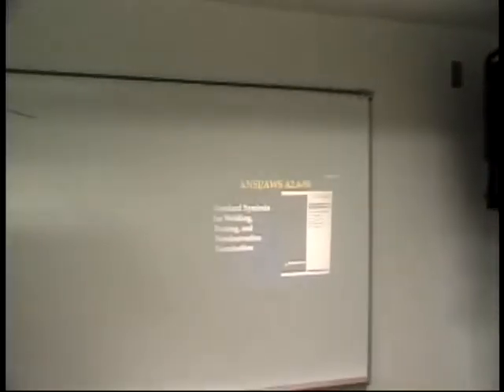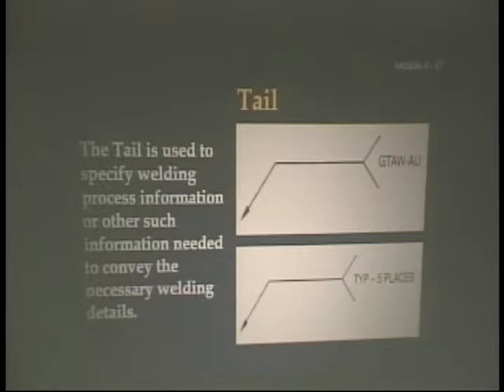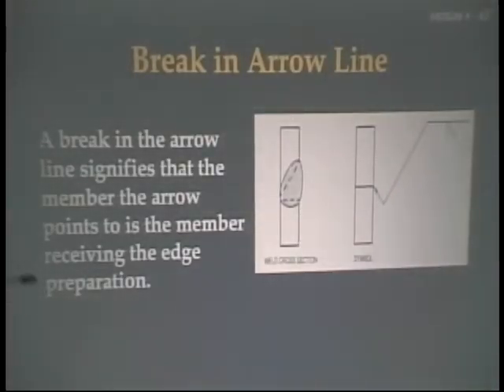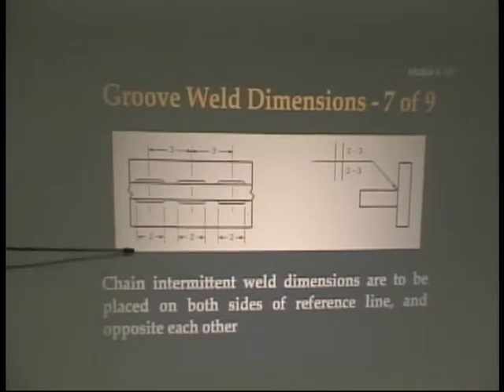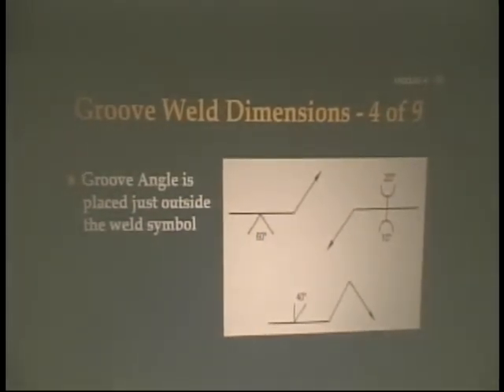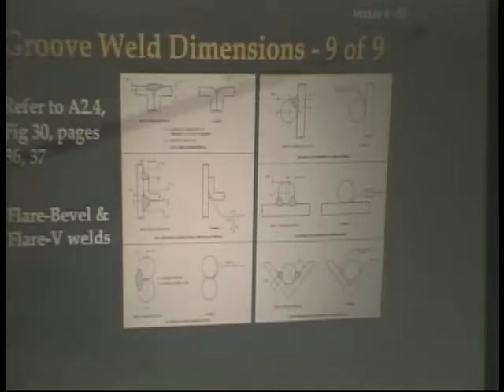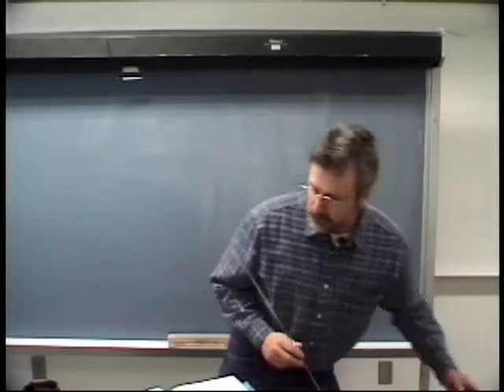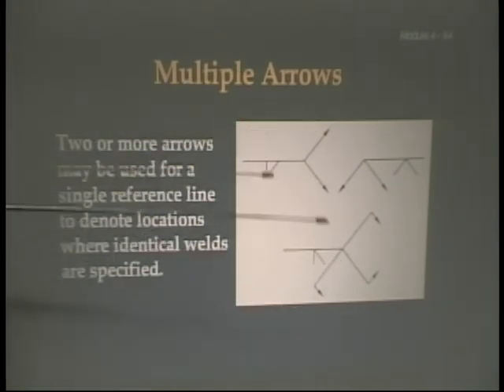Western Wyoming Community College Weld 1840 ch 30